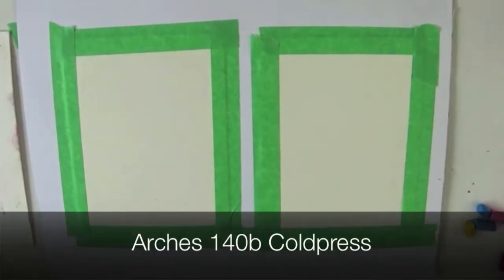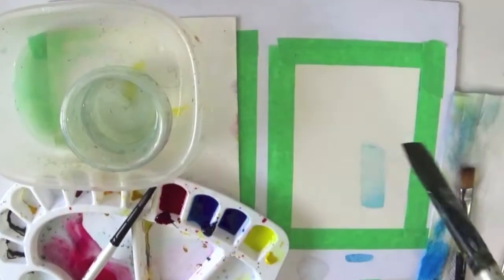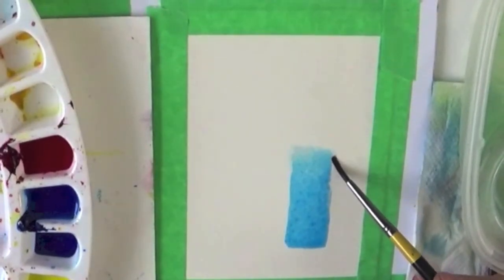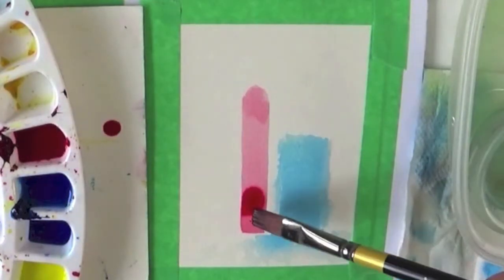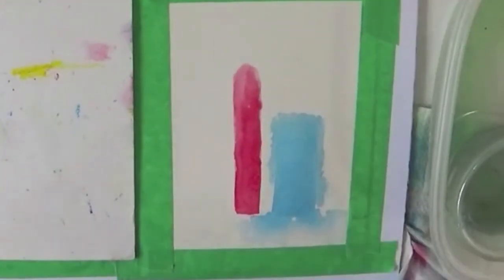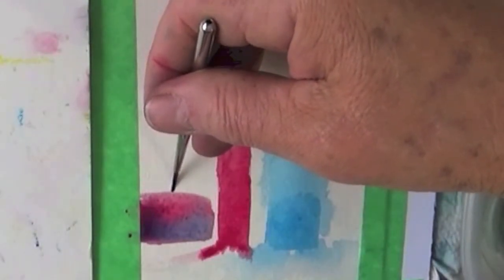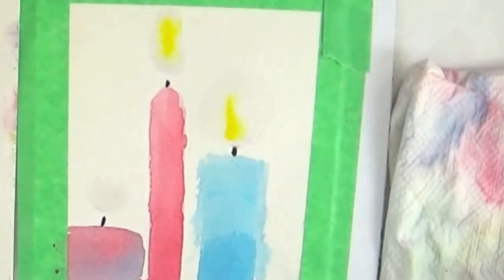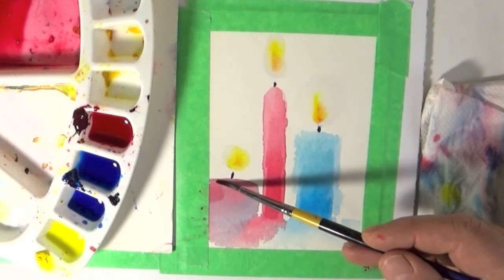How To Paint Candle Light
Ever want to know How To paint Candle Light? This class is for you and all you need are some watercolors a brush or two and some watercolor paper. let Ron Mulvey guide you all the way to the light.Find the whole class 'Celebrating Light' on Ron Mulvey Skillshare.